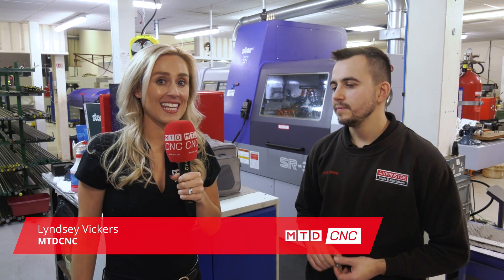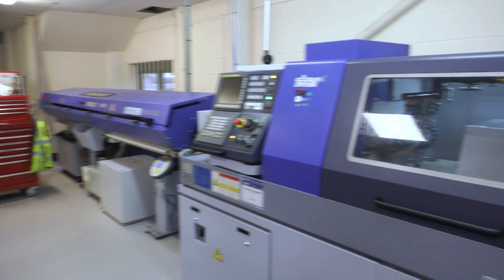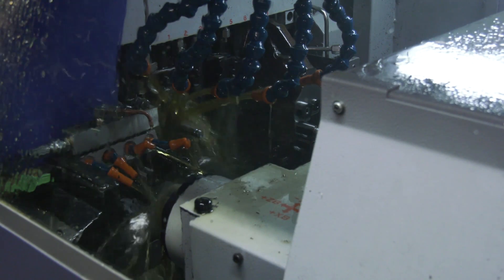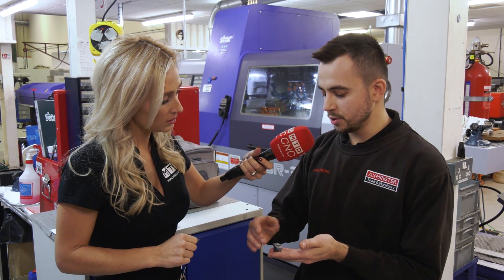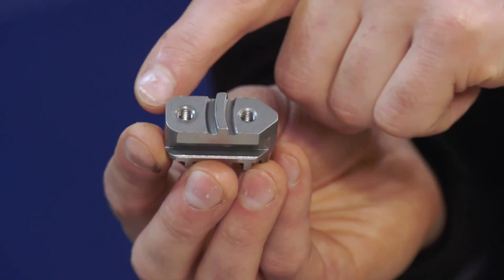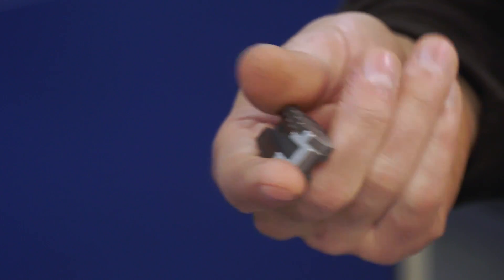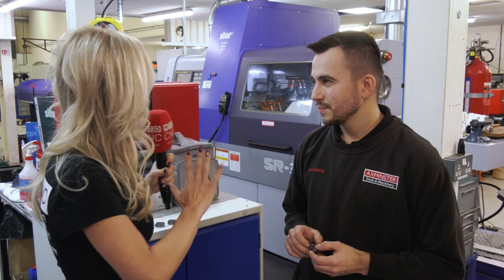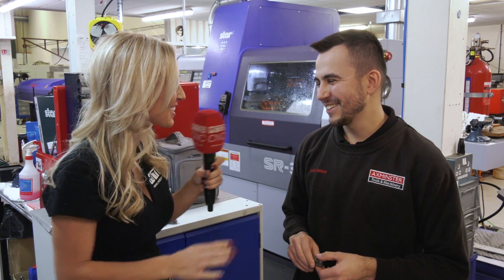Re-think the way you make parts - like this company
Axminister have made massive improvements in productivity and decreased a whole host of potential issues thanks to their new Star Sliding head machine, the part in question has been completely streamlined. Should you be thinking of better ways of making your parts.